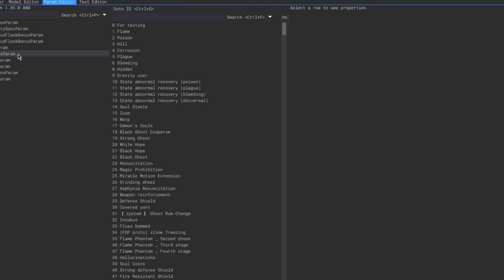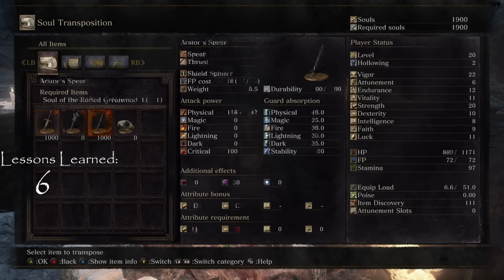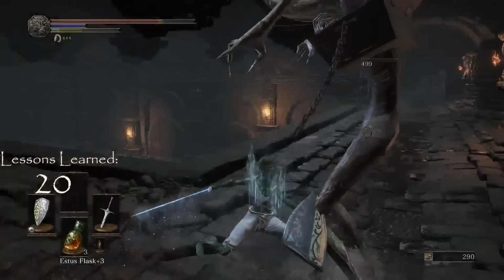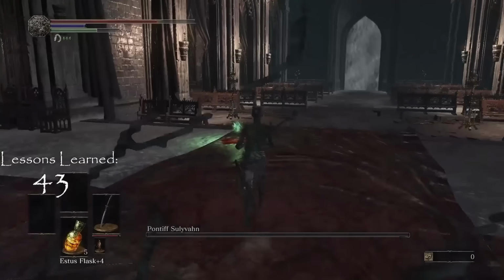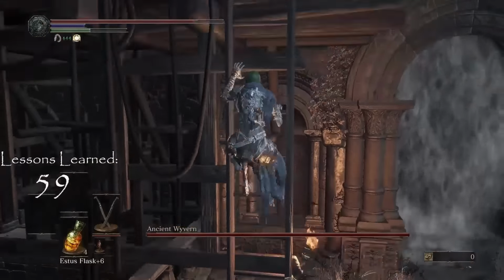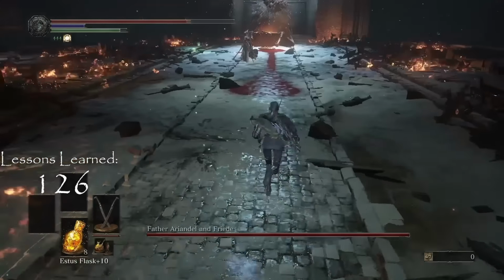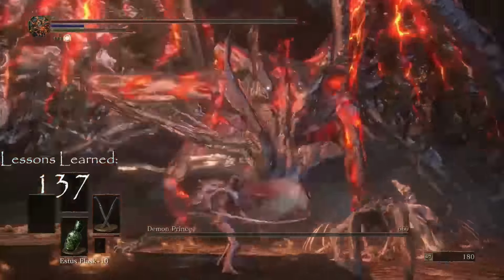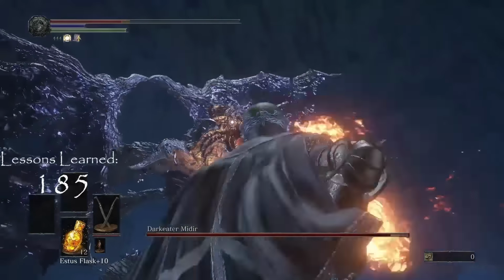Dark Souls 3 But I'm SUPER POISONED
Time Stamps:
0:00 Intro
0:55 Starting Class, Gundyr
2:04 Early Upgrades, Vordt
4:05 Yole, Greirat, Greatwood
6:42 New Ring, New Sword, Crystal Sage
8:44 Sellsword, Deacons
11:39 Faron, Watchers, Wolnir
14:33 Smoldering, Old Demon, Pontiff
19:42 Aldrich, Yhorm, Too Easy = More Poison, Twin Princes
24:55 Even More Poison, Ancinet Wyvern, Nameless King
28:40 Training Arc Begins, Gravetender, Friede
34:57 Dual Demons, Moaning Knight
40:10 Halflight (boo)
43:00 Midir
47:22 Gael
51:19 Cinders On Throne, Soul Of Cinder

And A Bunch Of Game OSTS
Songs In The Order They Appear:
feeln
pulsar
AITE
Subcon Village (Remix)
anagram
chrimbus
Melody
You Are Now Legally A Bird
Cyclic Numbers
Castle Turrets
yew
real heavy
Oh It's You
The Ratings Are In
Hurricane
Midnight Dreams
Like A Dream Come True
Armed Man
Disaster Of Passion
You Are All Bad Guys
Scootin' Through Clocktowers Beneath The Sea

Dark Souls :)